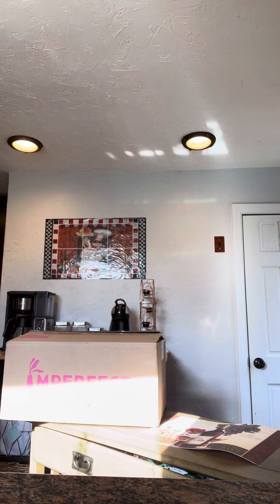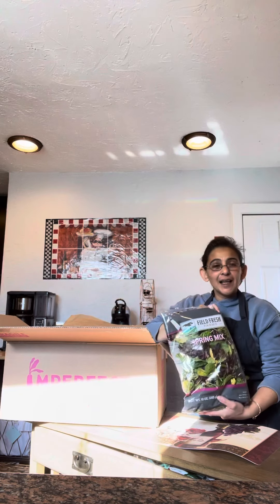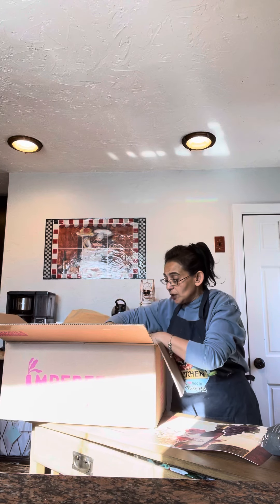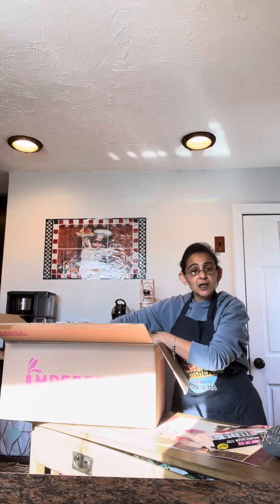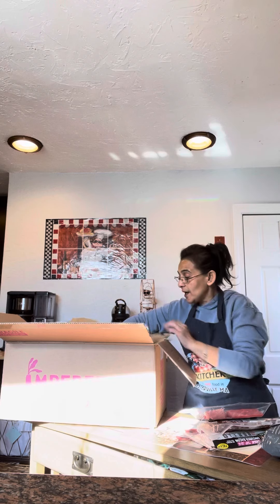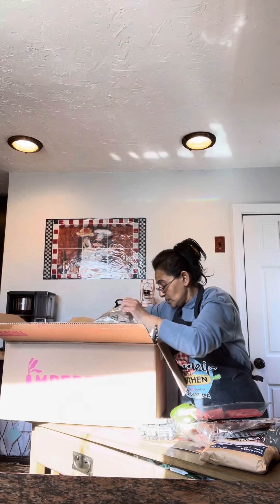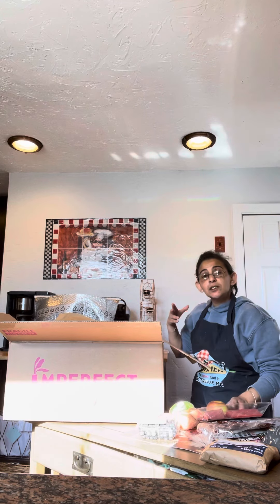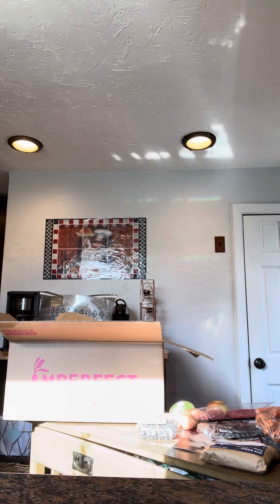Part 2 boxes 1